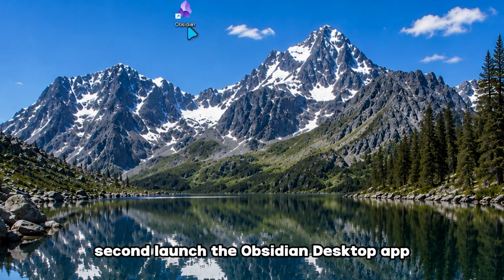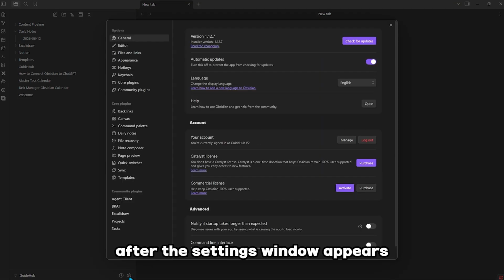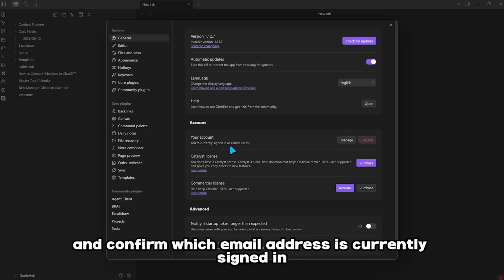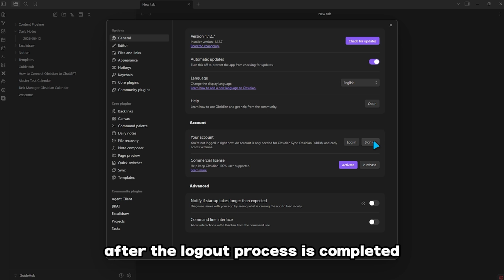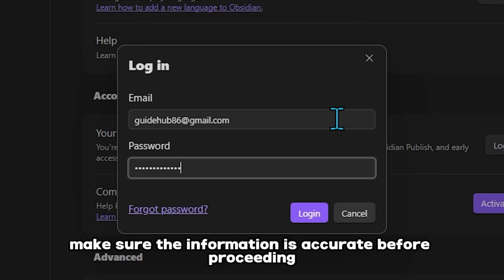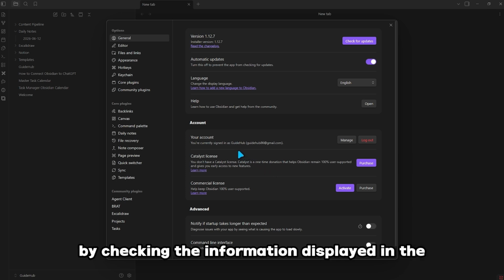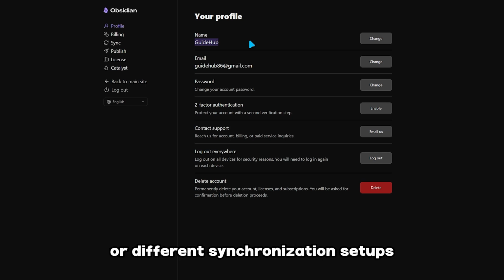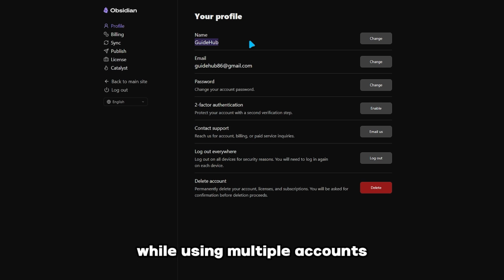Switch Accounts Obsidian (𝟮𝟬𝟮𝟲) | 100% WORKS | NO Yapping, To The Point! | FAST & EASY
(2026) Learn Switch Accounts Obsidian in this video (NO YAPPING + 100% WORKS!) | EASY FULL GUIDE, Everything You Need To Know! | Switch Accounts Obsidian